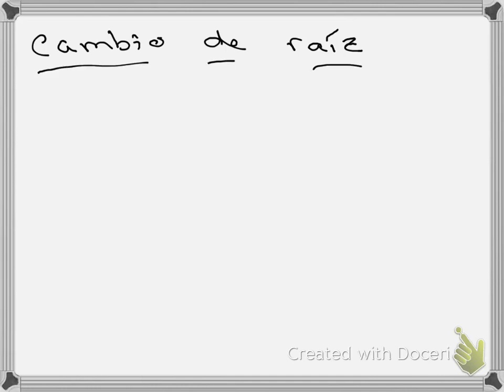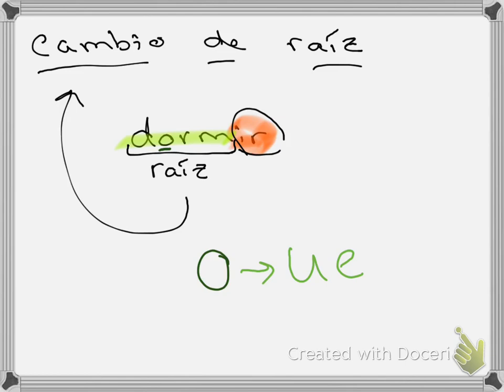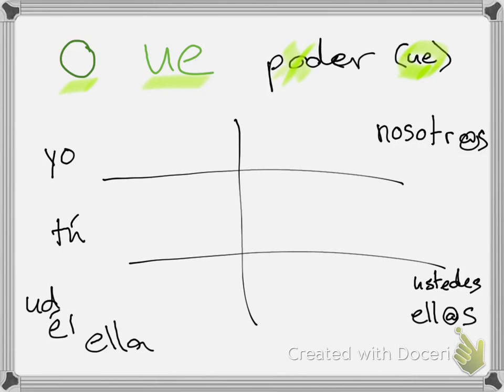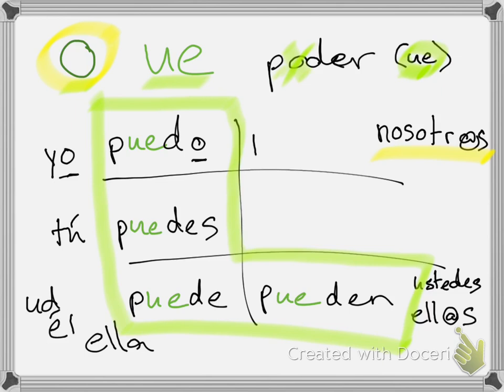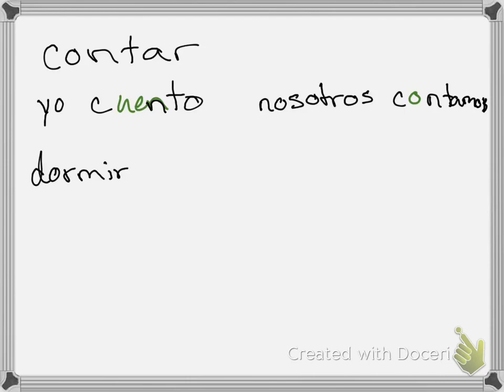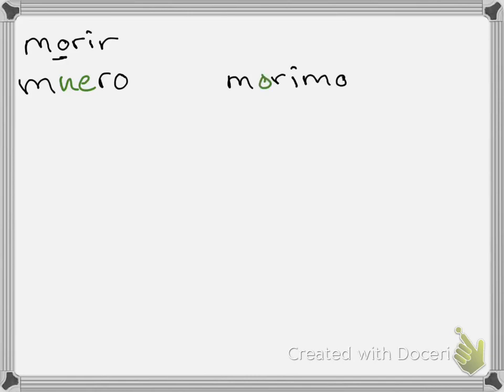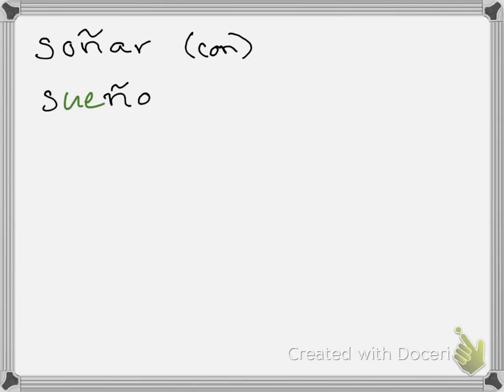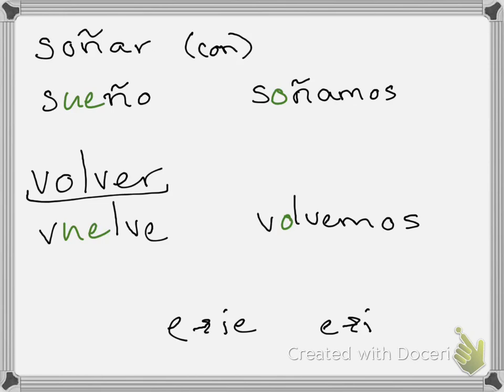Spanish Stem-Changers: O-UE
Some Spanish verbs change more than their endings in the present tense. This video shows where the changes occur in verbs that change from an "O" to a "UE" and gives a few examples.